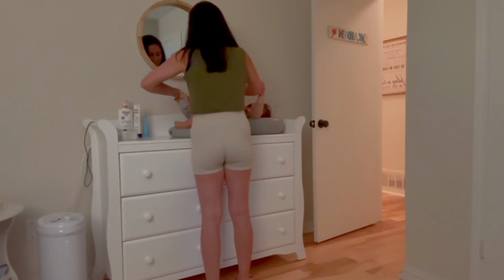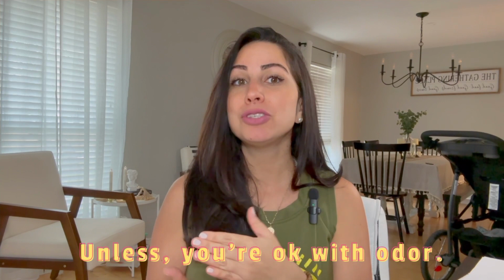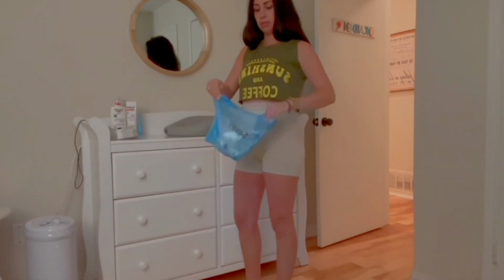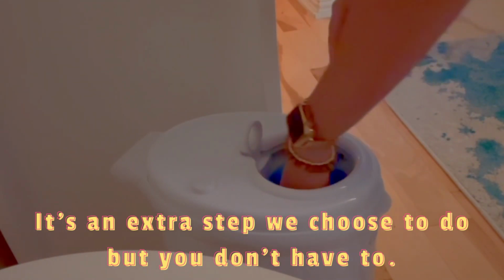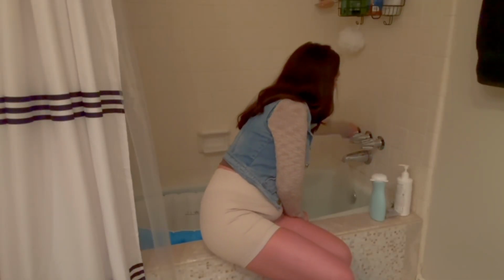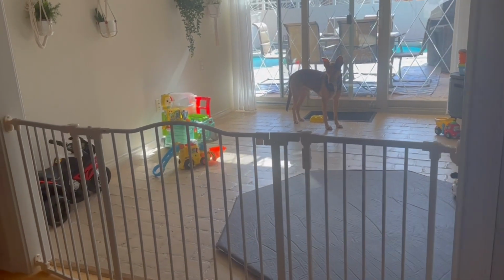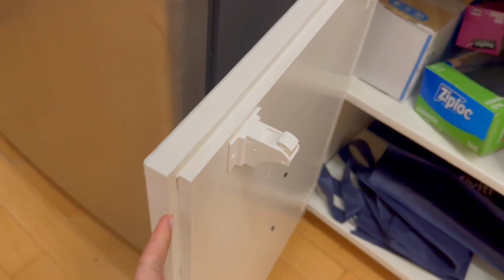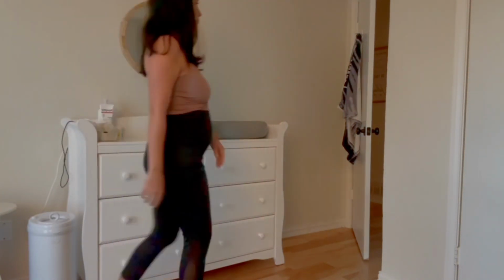6 BABY PRODUCT REGRETS😮‍💨(What you should buy INSTEAD!)🤌🏼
Hey mamas! This video has been LONG overdue. Being a FTM, I've made my share of mistakes the first year and I wouldn't be doing my job- if I didn't share them with you and hopefully help you make better decisions and save yourself lots of time and money in the process :)

Preview: 0:00
Intro: 1:11
Ubbi vs. Genie Diaper Pail: 2:06
Best Toddler Tub: 6:37
Baby Gates we love: 9:59
Magnetic cabinet locks: 11:47
Keekaroo Peanut Changer: 13:20
Matching baby socks: 15:10

Ubbi Diaper Pail
Scented Diaper Sacks
Keekaroo Peanut Changer (this color is cheaper)
Baby gates: Toddleroo by North States 72” wide Deluxe Décor Gate: Perfect safety solution for extra wide spaces with added one hand functionality. Hardware Mount. Fits 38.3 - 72” wide. (30" tall, Warm White)
BalanceFrom Easy Walk-Thru Safety Gate for Doorways and Stairways with Auto-Close/Hold-Open Features, Multiple Sizes, White, Model: None, 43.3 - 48 inch
White socks
Toddler tub
Cabinet proof locks: Vmaisi Adhesive Magnetic Cabinet...

*About me:*

Name: Talita
Born: São Paulo, Brasil🇧🇷
Age: 35
Sign: ♏️
Degree: International Business Management & minor in Psychology (my true passion)
FTM meaning: “First Time Mom”
Bilingual: Portuguese & English. My goal is to learn another language in the future :)
Kids: Kaiden and pregnant with baby boy #2🤰🏻Most likely stopping at two boys (no, we don’t feel the need to try for a girl🙃).
My goal on YouTube: to provide content you will feel empowered, motivated, and less alone by. A reminder that you’re more than a mom.
Is this a FTM only channel?: No, I provide tons of motivational content, such as cleaning, organizational, self-care videos that can provide value to anyone watching🥰 As long as you don’t mind the occasional mom videos because that is a big part of my life☺️